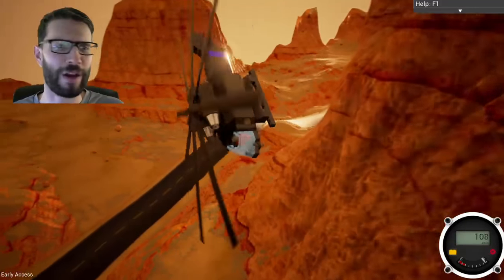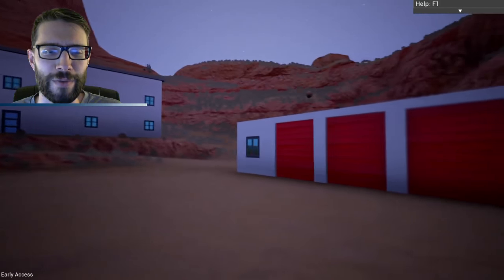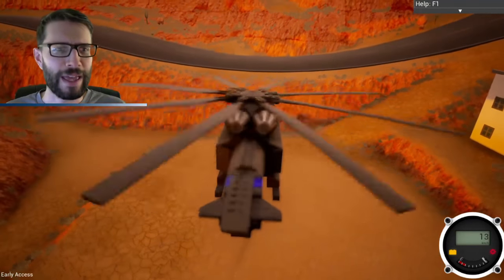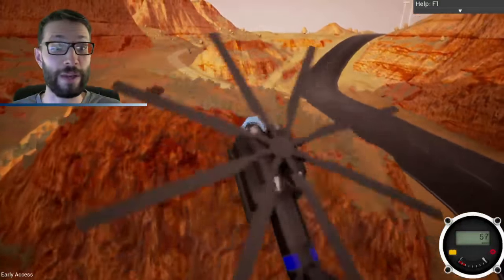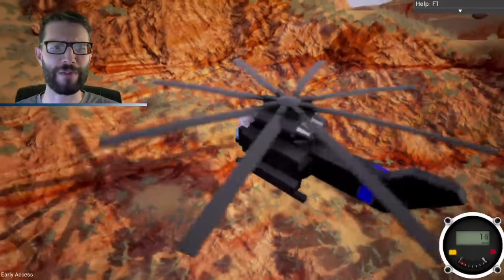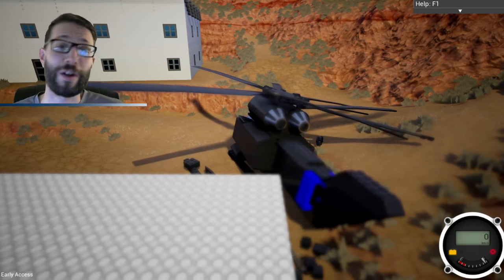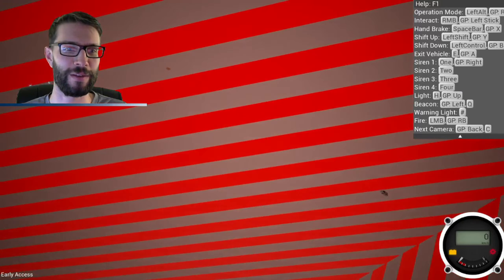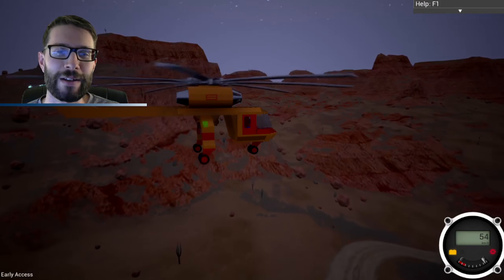Brick Rigs - First Look - Can I fly my own helicopter?!?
Welcome to my first look of Brick Rigs! An awesome game inspired by Lego Creations!

In this first look of Brick Rigs I'll be showing you guys my first helicopter ever made in the game! As difficult as it is to fly in Brick Rigs, I'd say that my creation is better then the Sky Crane! This game is great as a Sandbox with a very interesting Lego style editor where you place pieces as you please to make your epic creations!

Speaking of Sky Cranes, you should check out the Sky Crane that I made in Scrap Mechanic!

- THE GAME -
Brick Rigs is a sandbox building and driving game with dynamic destruction physics. Brick Rigs allows you to build many kinds of vehicles from a variety of bricks and experience their dynamic driving and destruction physics in a sandbox environment.
It doesn't matter if you want to build an offroad truck, a fire engine, a forklift or a helicopter, it will drive and break as you would expect it.

- SOCIAL -
Steam Group